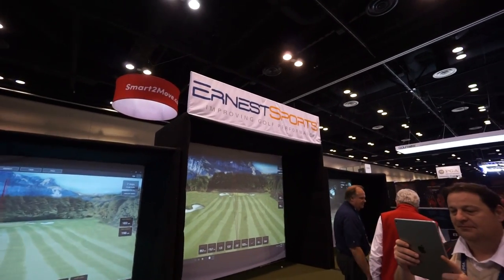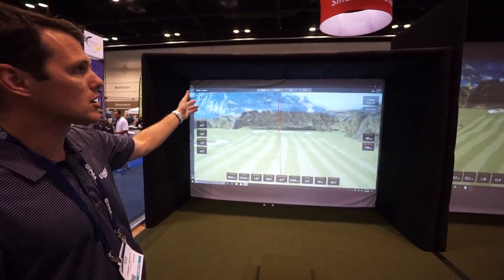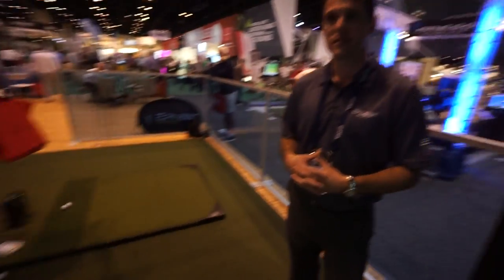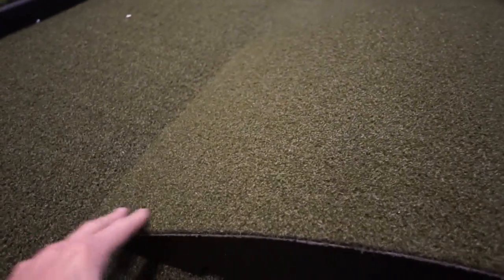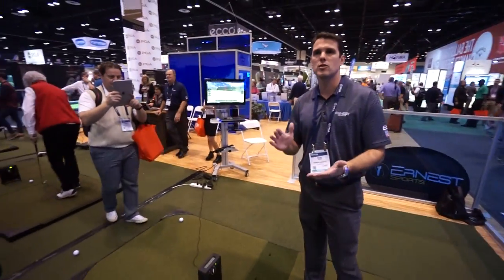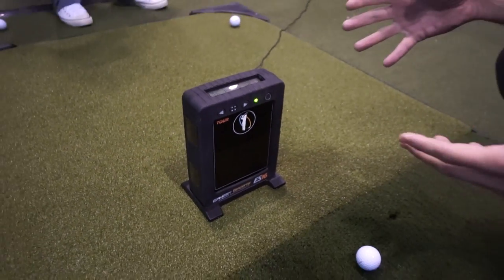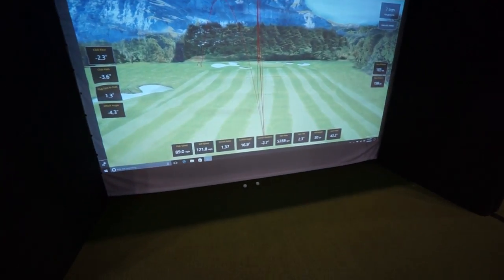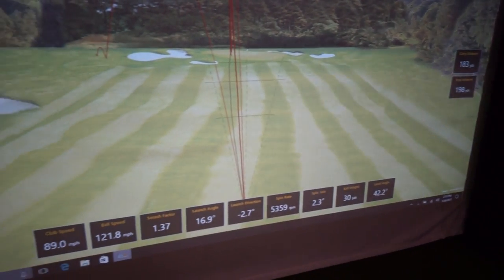Ernest Sports at the PGA Merchandise Show 2017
Par2Pro checks out Ernest Sports at the PGA Merchandise Show 2017. ES16 Tour and Projector Box.